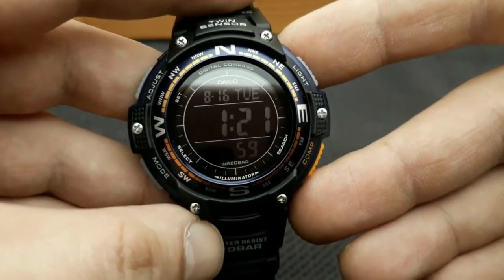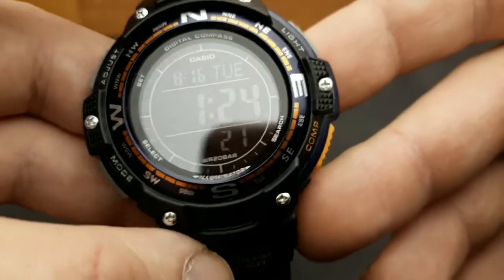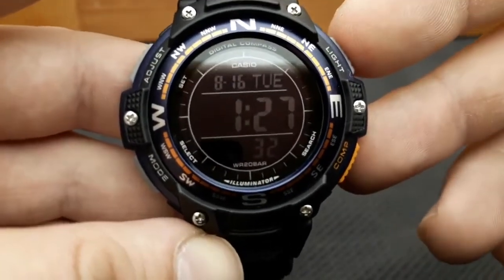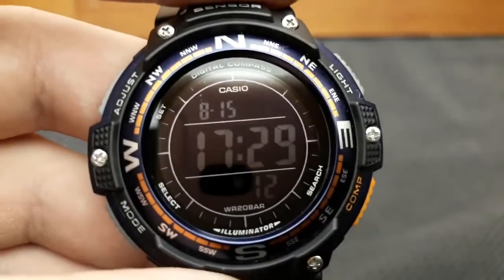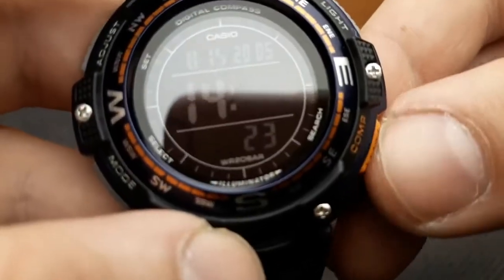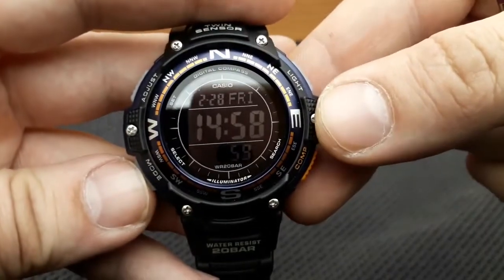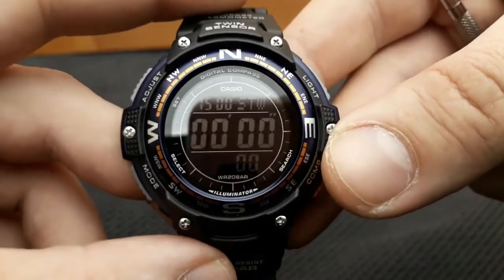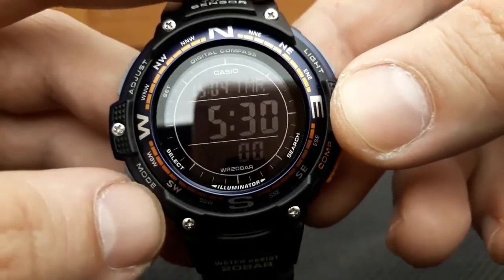Casio SGW-100 - Review & Detailed How-To Tutorial on module 3157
Casio SGW 100 - Watch Review & Detailed Tutorial - Module 3157
Jump through the segments of the video
0:00 Watch review
2:00 Wwatch functions
3:15 Setting time and date
8:37 Compass and thermometer mode
11:11 Wworld time mode
12:35 Stopwtch mode
14:32 Countdown timer
17:13 Alarm and hourly time signal